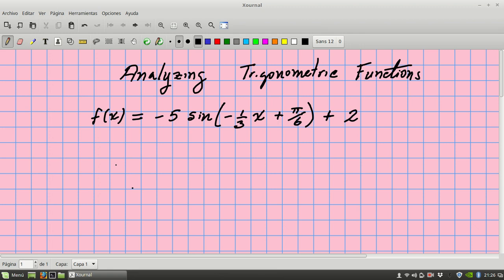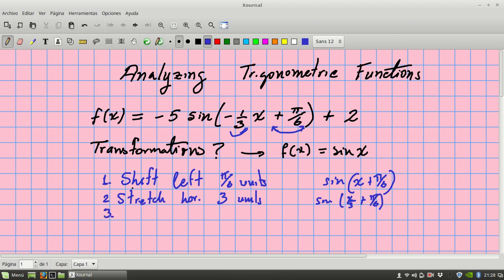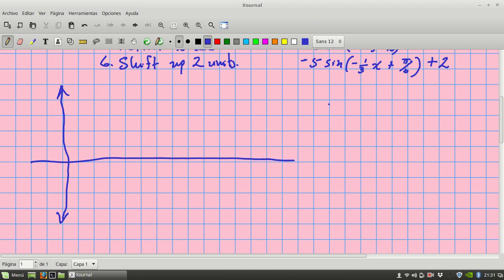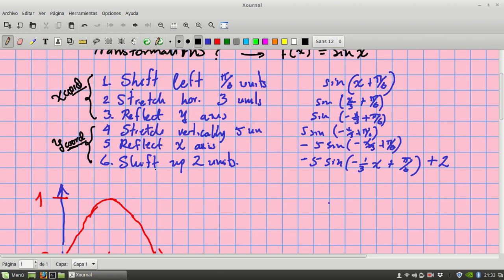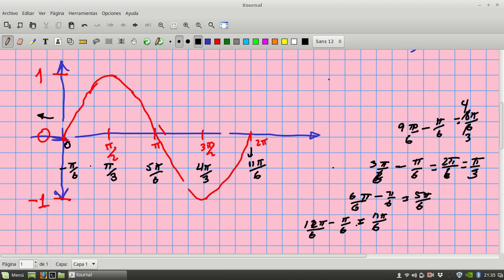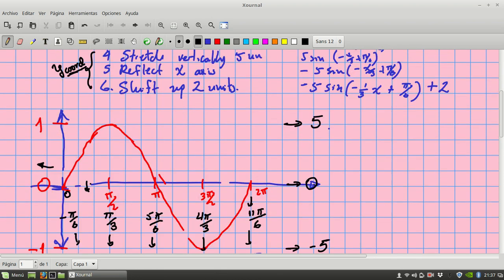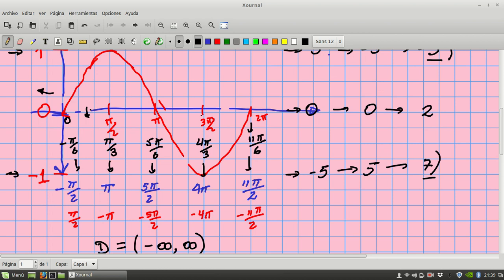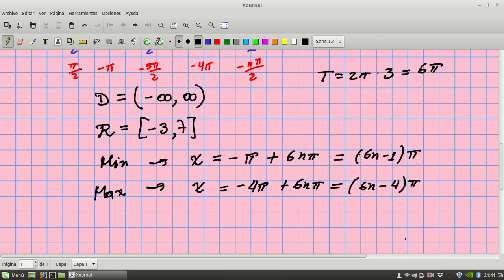How to analyze trigonometric functions using transformations?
Learn about trigonometric functions and how to get a lot of information by using transformations.